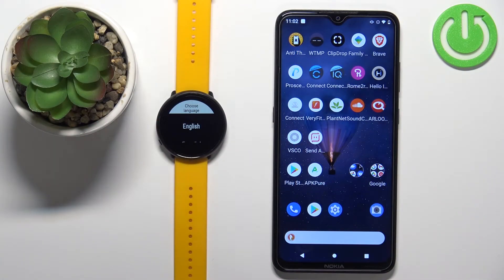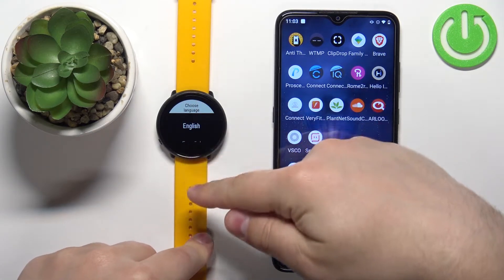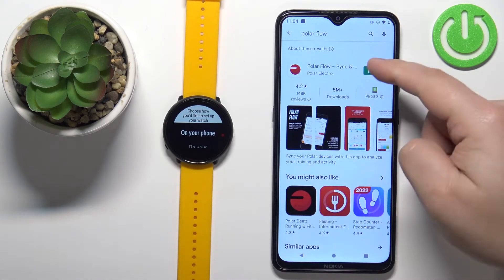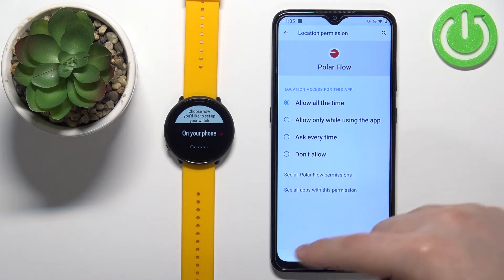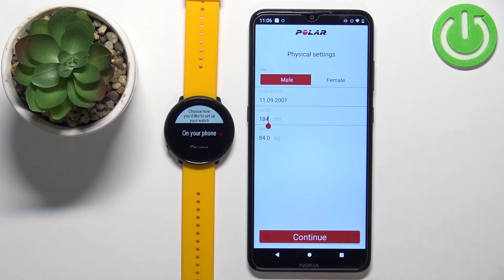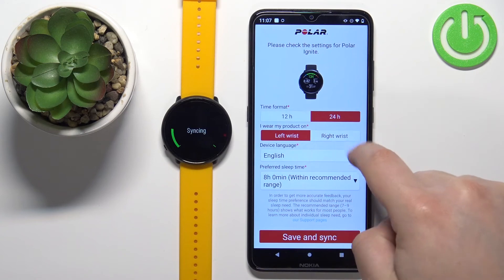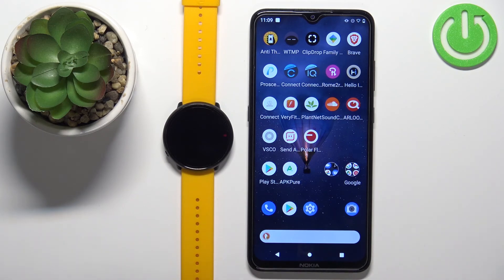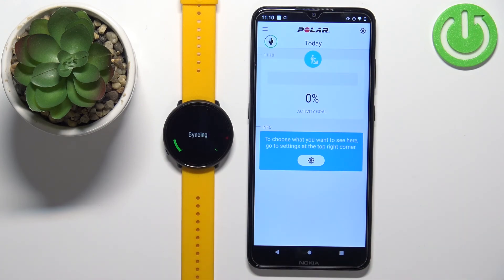How to Pair POLAR Ignite with Smartphone Running a Android Operating System - Connect POLAR Ignite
In this video, I will show you how to connect Polar Ignite with a phone using a Polar Flow app. This app is created by POLAR to give you all the features and tools and enable seeing training statistics on your smartphone. I will show you step-by-step how to establish a Bluetooth connection between your POLAR Ignite and an Android Phone.
How to connect POLAR Ignite with Smartphone? How to use the POLAR Flow app?